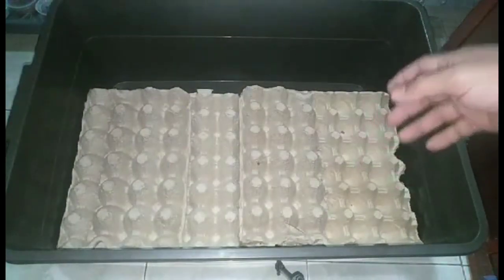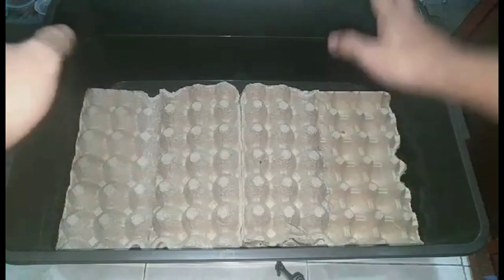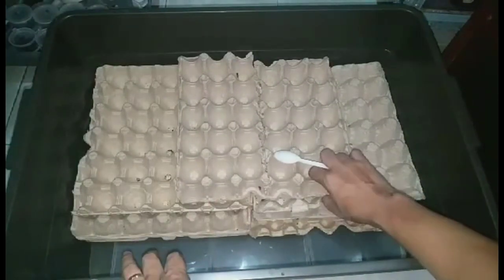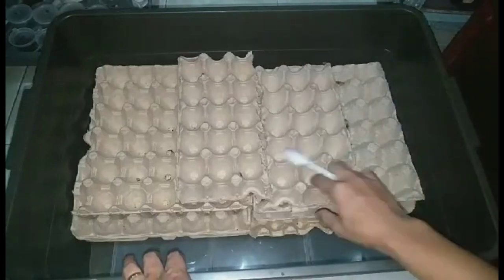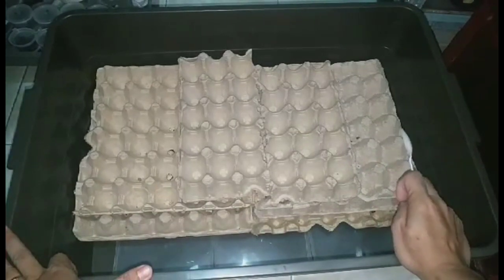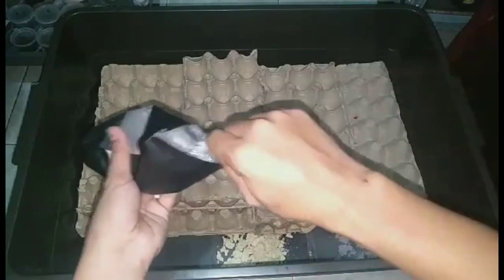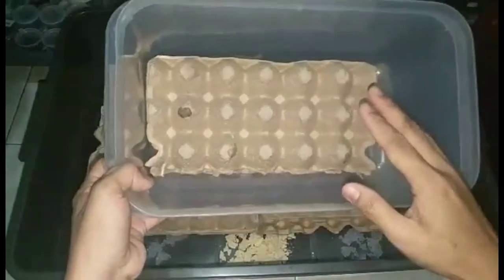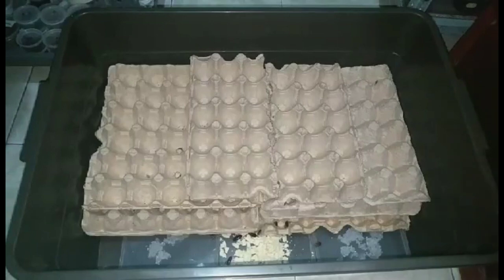How to Clean And Separate Adult , Nymps And Eggs (lats) (My Weekly Routine) (Blog #7)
Welcome Back Again Mga Ka-Spider

Salamat sa nag request ng content
Sa gustong mag request Next after ng Part nito. gagawin natin ang inyong request Sa ating makakaya.